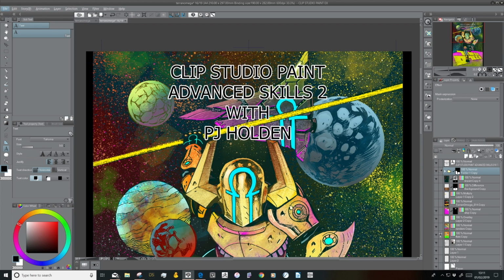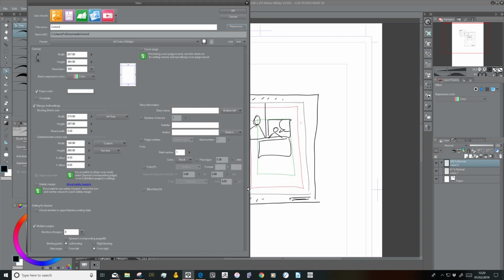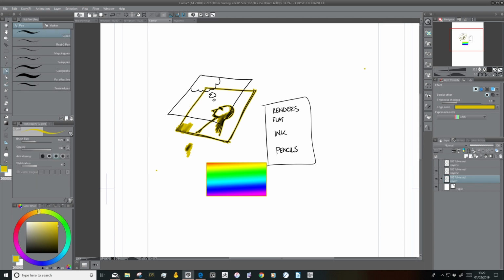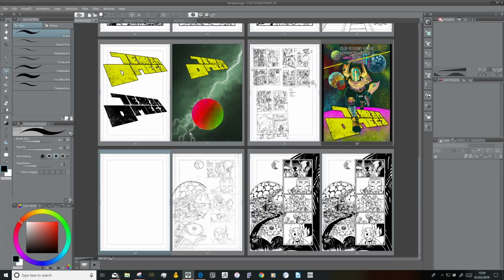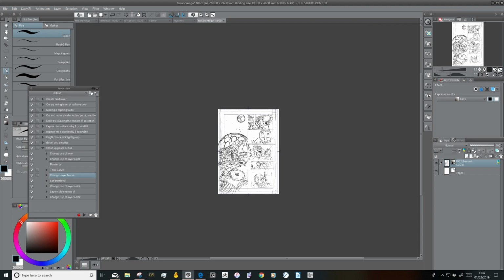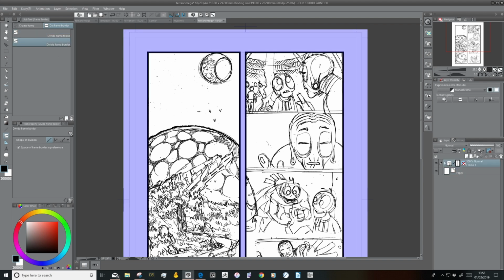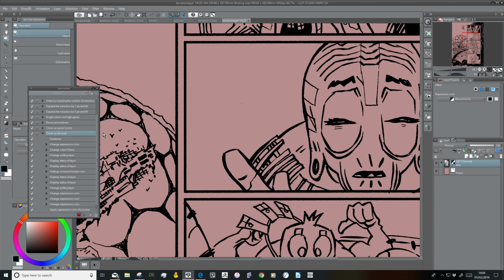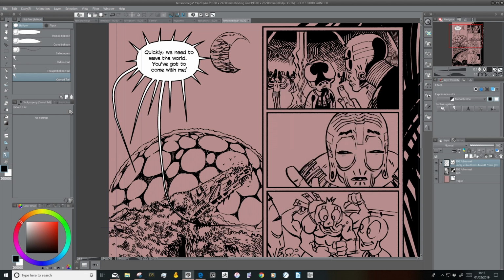CLIP STUDIO PAINT WEBINAR / Advanced Features with Comic Artist PJ Holden (Part 2)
*This is a re-recording of the original webinar.

PJ Holden is a Belfast based comic artist, who has drawn Judge Dredd for 2000AD, X-Men for Marvel Comics, James Bond for Dynamite and World of Tanks for Dark Horse and Wargaming.net as well as many other titles. His background is in IT and Software Engineering, working as the IT Manager for a major Northern Ireland charity until he gave it up to draw futuristic judges punching people.
He’s written articles on Clip Studio Paint for ImagineFX, and regularly posts online advice on drawing/digital drawing on his twitter.

In his second appearance, PJ dives deeper into the features of Clip Studio Paint in terms of optimizing workflow and explaining his tricks to create a comic page from start to finish.

PJ used version 1.8.5 of CLIP STUDIO PAINT EX

Paul J. Holden